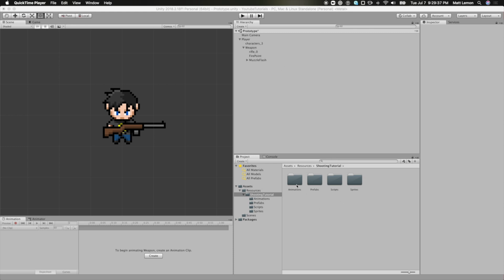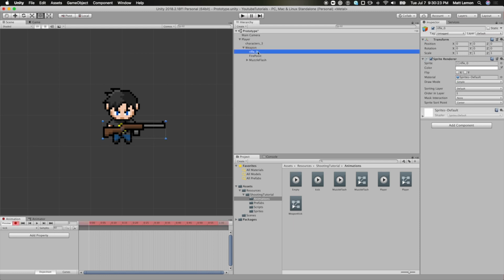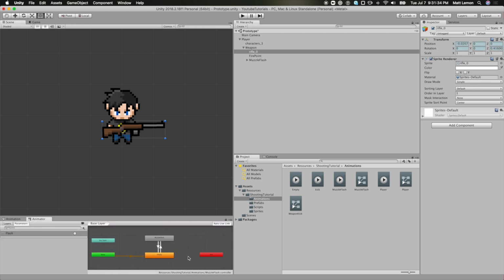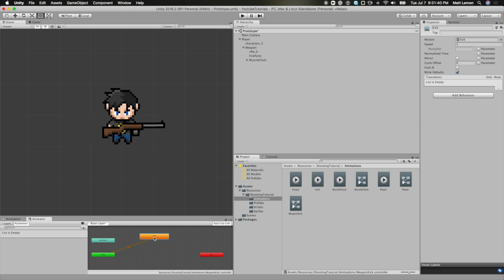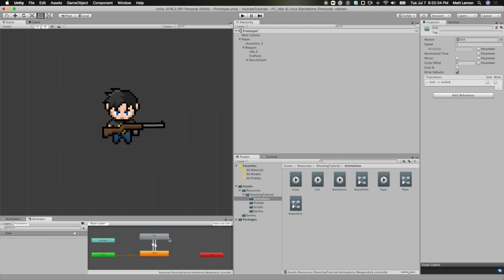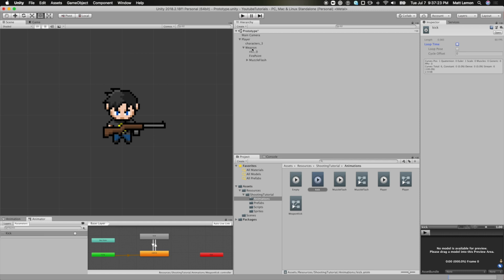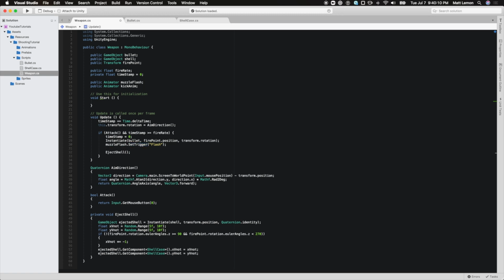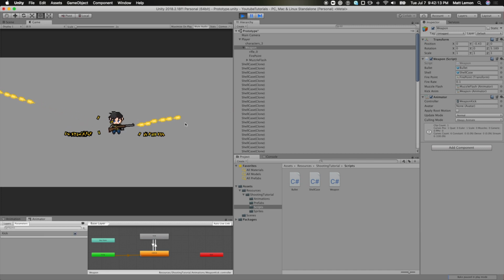2D Weapon Kick - Unity Tutorial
In this unity tutorial I show you how to add kick to your guns using the unity animator. It's a quick and easy way to really take your shooting to the next level. I hope you enjoy the video and are able to learn something! =)